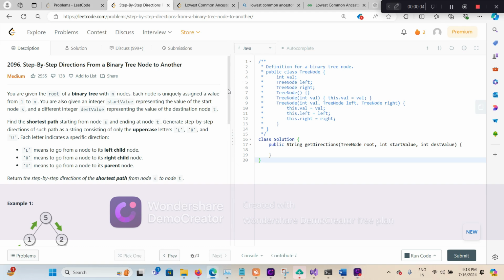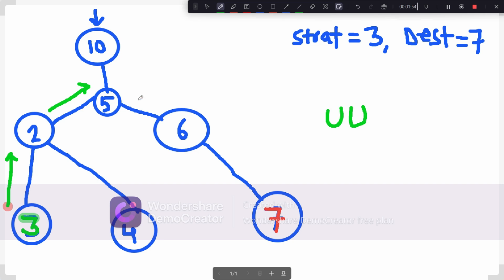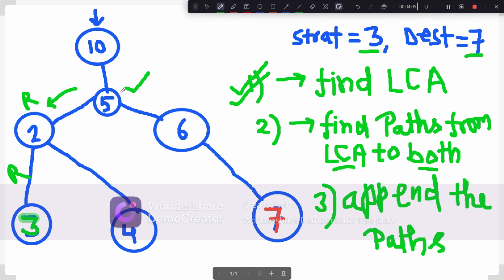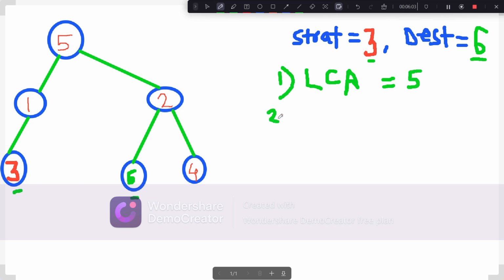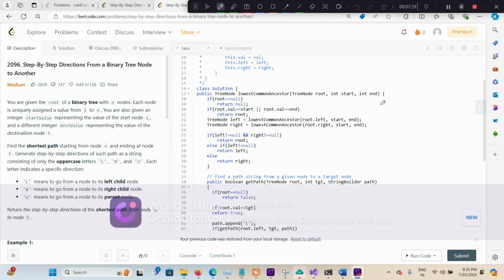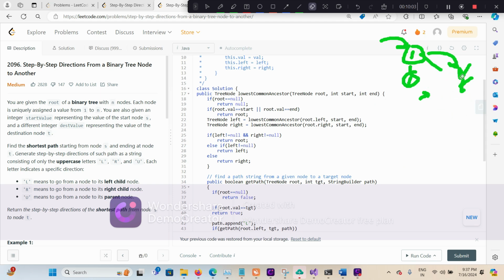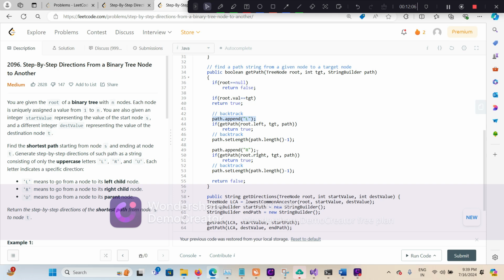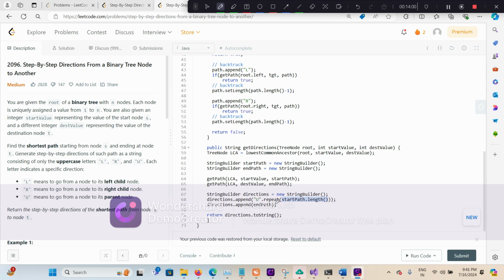Step-By-Step Directions From a Binary Tree Node to Another | Leetcode 2096 | Must do DSA questions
In this question we are given the root of a binary tree with n nodes. Each node is uniquely assigned a value from 1 to n. You are also given an integer startValue representing the value of the start node s, and a different integer destValue representing the value of the destination node t.

Find the shortest path starting from node s and ending at node t. Generate step-by-step directions of such path as a string consisting of only the uppercase letters 'L', 'R', and 'U'. Each letter indicates a specific direction:

'L' means to go from a node to its left child node.
'R' means to go from a node to its right child node.
'U' means to go from a node to its parent node.
Return the step-by-step directions of the shortest path from node s to node t.

My Approach is very simple with below 3 steps :-
1) step1 i am finding the least common ancestor
2) i am finding the path from LCA(least common ancestor node) to both start and destination node.
3) i am appending length of start path times "U"  and appending the right path with this which gives us the final answer.